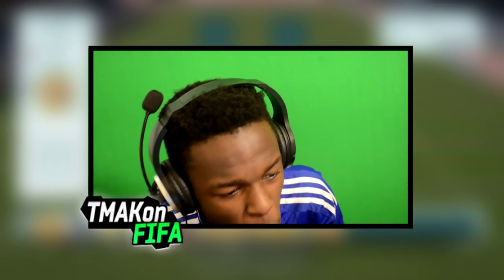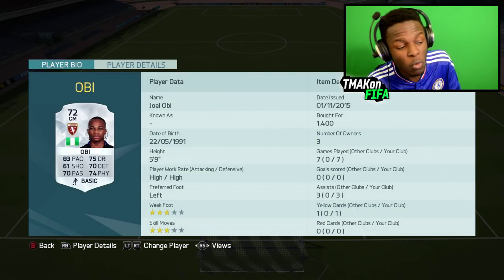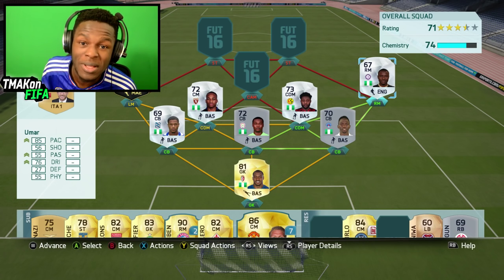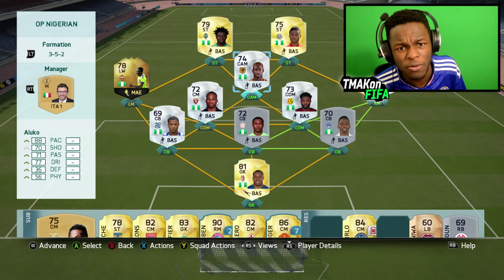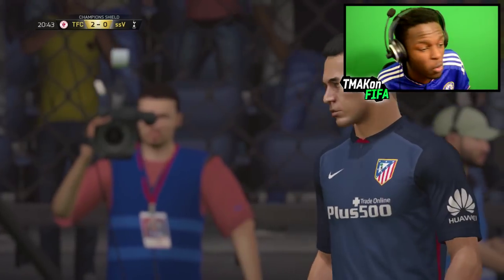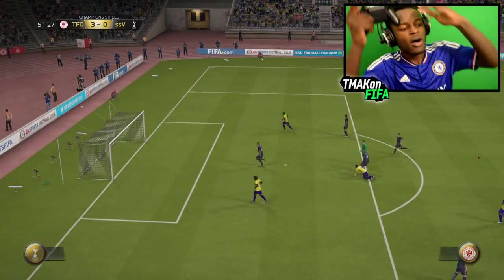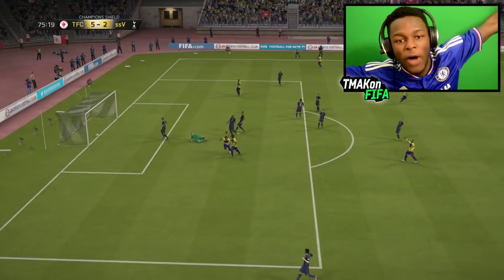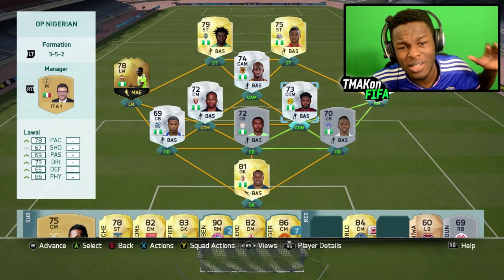FIFA 16 CHEAP SWEATY 30K NIGERIAN SQUAD BUILDER - INFORM MUSA, MARTINS & MORE!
Fifa 16 squad builder, BEST CHEAP 30K NIGERIAN SQUAD BUILDER, THIS SQUAD IS OP TRY IT NOW!